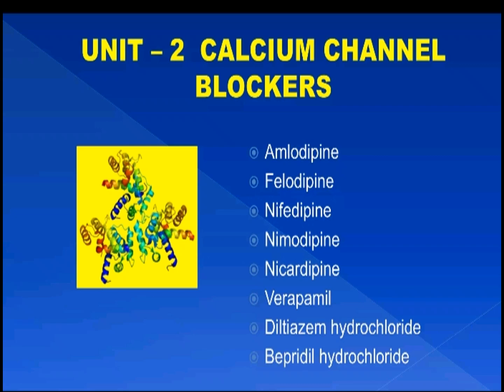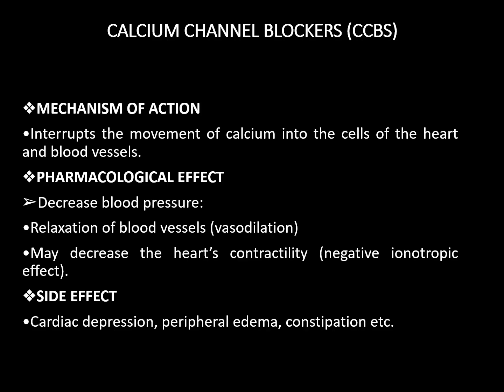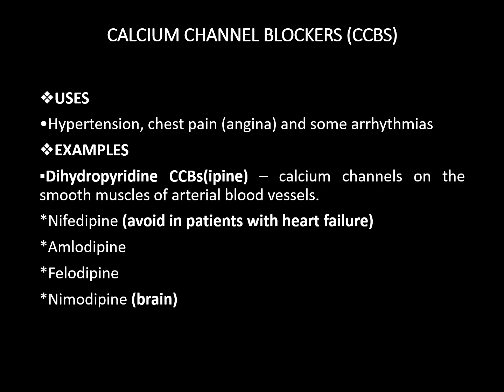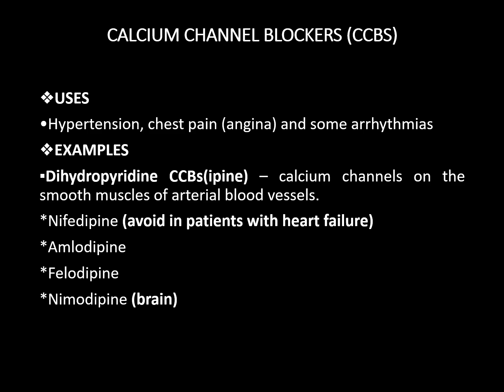Basic Pharmacology(Antihypertensive drugs 2 _Calcium channel blockers(2))